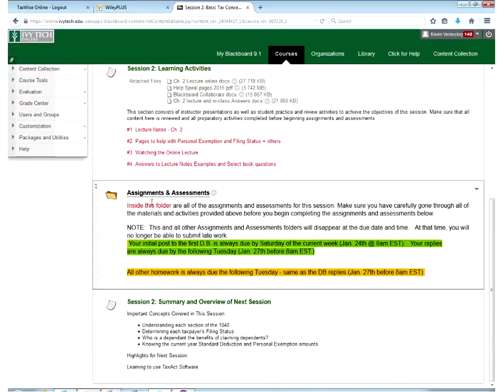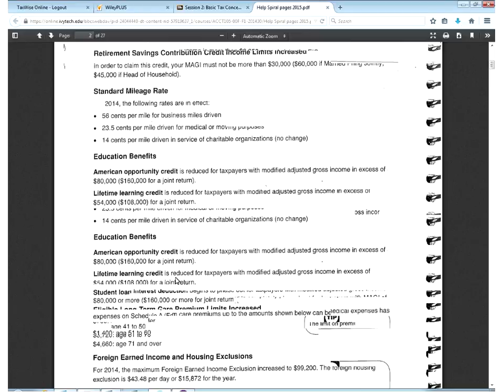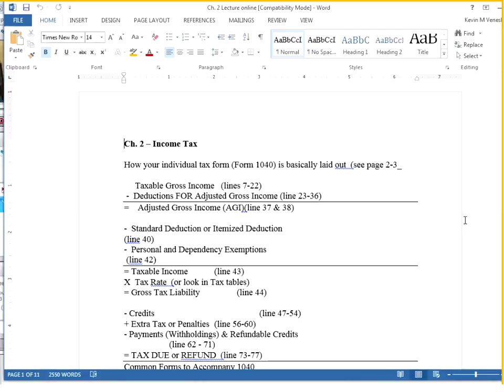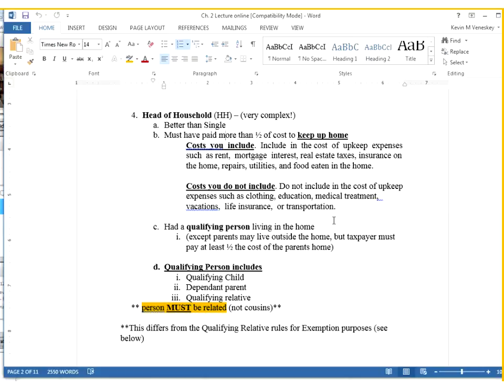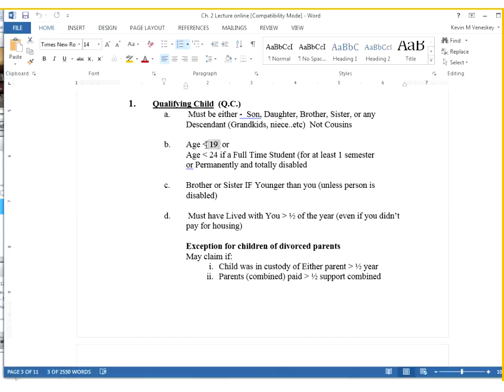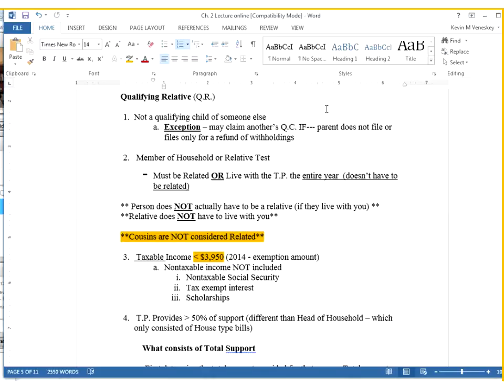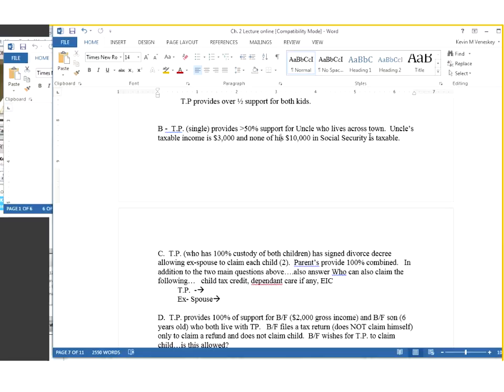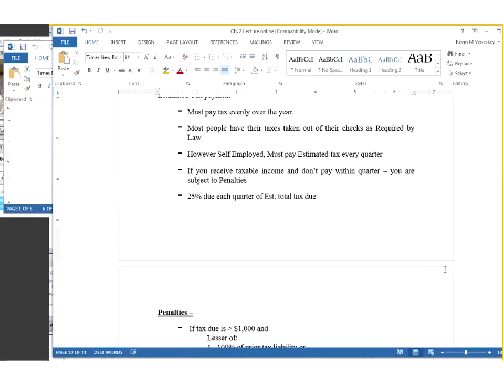Acct 205 - Federal Income tax - week 2